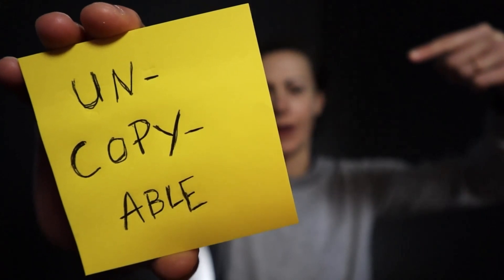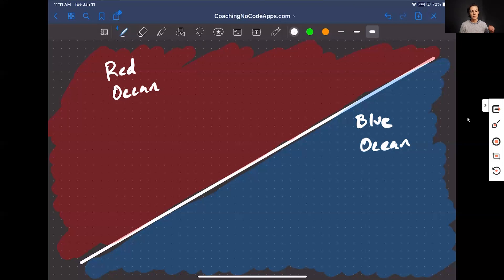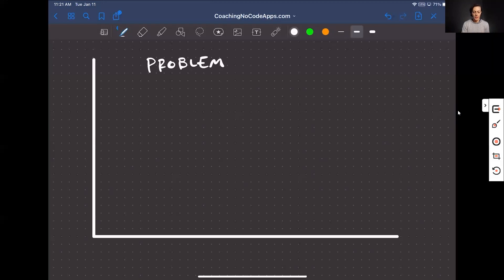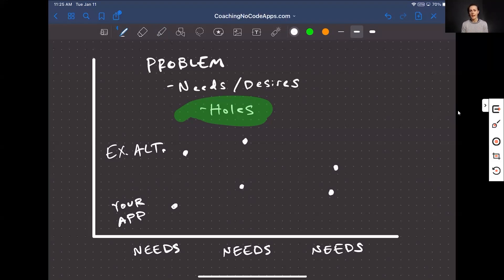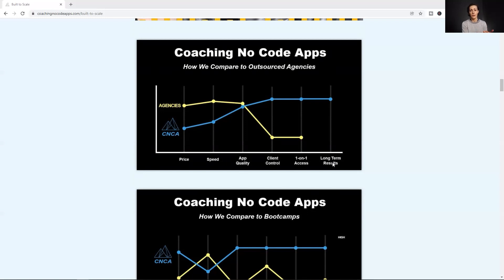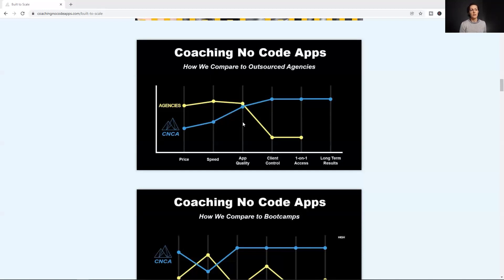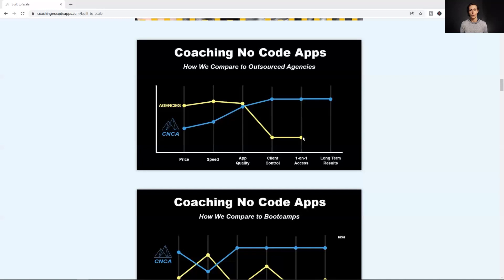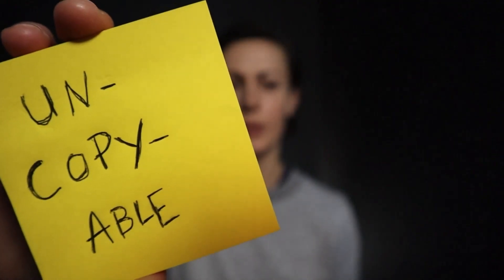How to Make Your No Code App Uncopyable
Want to make your no code app uncopyable?

Let’s face it…

A feature set is pretty easy to replicate.

So, if you’re aiming to stand out from competitors based on features alone…

You may end up fighting a losing battle.

The same is true of price — a lot of companies try to underprice their competition, or maybe just create a different pricing structure.

And that’s fine…

But again, it’s copyable.

In order to truly create an app that stands out from the rest and grabs your target market’s attention…

You need to do something different.

And that’s what this video is all about.

In it, you’ll learn how to not just beat your competition, but remove it altogether.